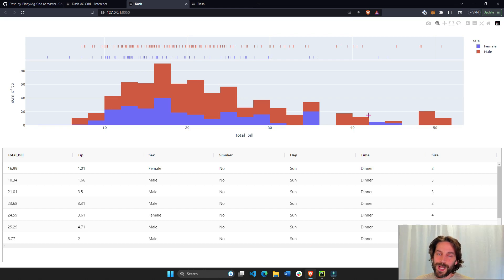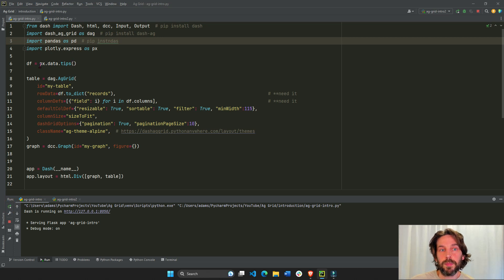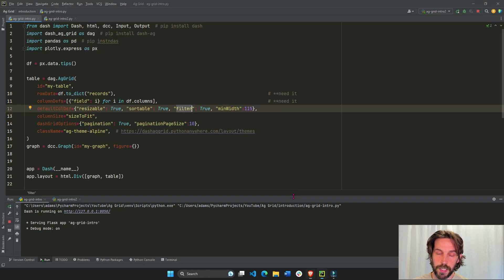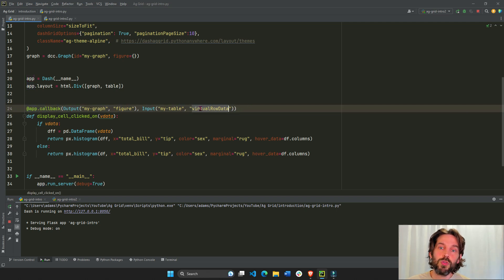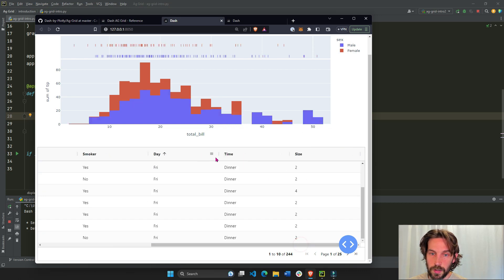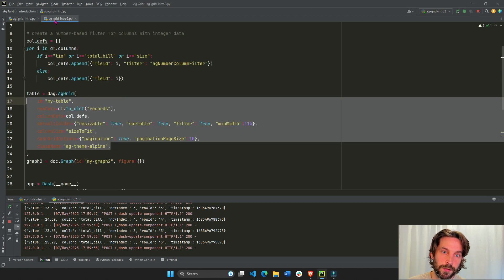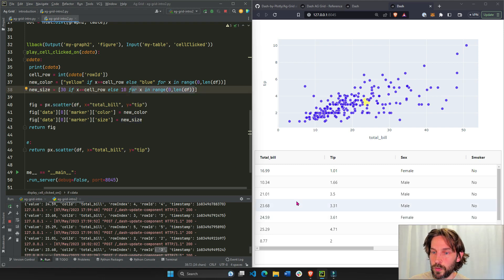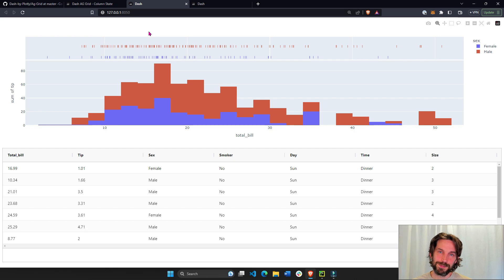Introduction to Dash Ag Grid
Discover the power behind Dash Ag Grid, and learn to connect it to a Plotly histogram and a scatter plot.

Video layout:
00:00 - Introduction and code
01:50 - App 1 - virtualRowData
09:46 - App 2 - cellClicked
15:18 - Final remarks